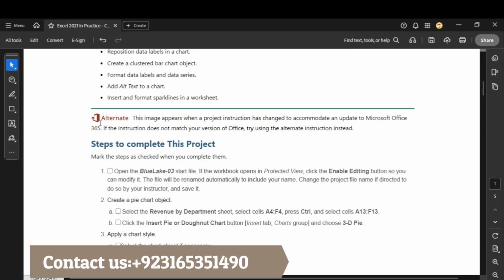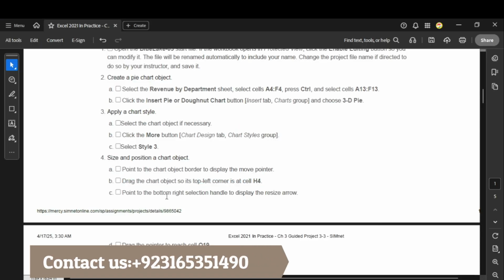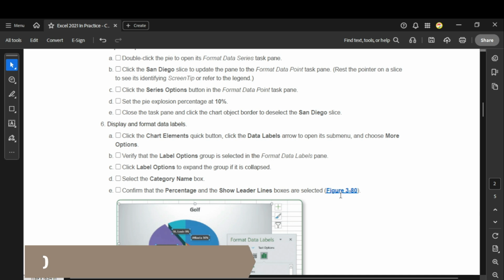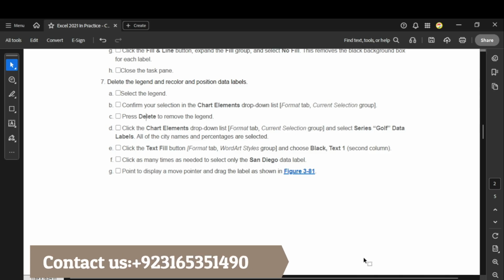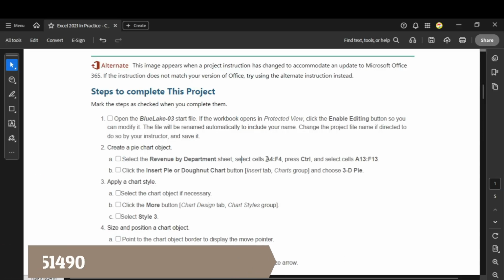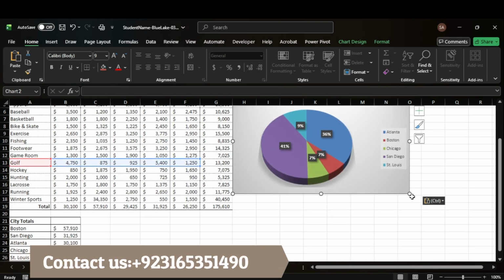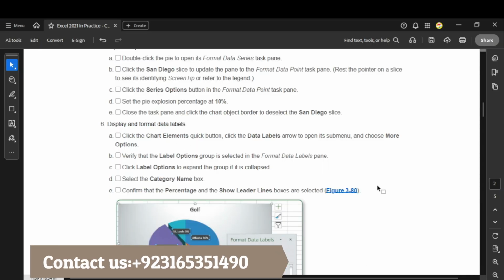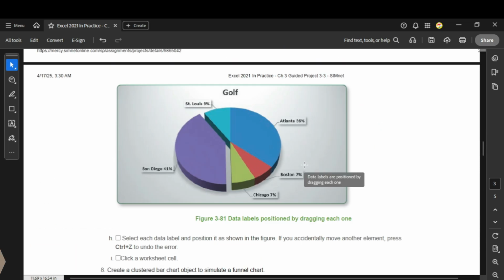Excel 2021 In Practice - Ch 3 Guided Project 4-3 | Excel 2024 In Practice - Ch 3 Guided Project 4-3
cloudstor.aarnet.edu.au

Excel Guided Project 4-3 Solution
Excel 2021 In Practice Project 4-3 Step-by-Step
Excel 2021 SIMnet Guided Project
Excel In Practice Chapter 3 Project Solution
Excel 2021 Guided Project Full Solution
Excel 2021 In Practice SIMnet Assignment
Excel 2021 Step-by-Step Guided Project
Excel 2021 Chapter 3 Project Explanation
Excel 2021 Guided Project Tutorial
Excel In Practice 2021 Chapter 3 Project
Excel 2021 In Practice Workbook Help
Excel SIMnet Project 4-3 Full Marks
Excel 2021 Guided Project Guide
Excel In Practice Chapter 3 Solution
Excel 2021 Guided Assignment Solution
Excel 2021 In Practice Student Help
Excel 2021 Practice File Solution
Excel 2021 Guided Project for Beginners
Excel 2021 Guided Project 4-3 Explained
Excel 2021 In Practice Full Video
Excel 2021 SIMnet Assignment Help
Excel 2021 In Practice Workbook Solution
Excel Chapter 3 Guided Project Help
Excel 2021 In Practice Guided Guide
Excel 2021 Microsoft Assignment Tutorial
Excel 2021 Practical Project Solution
Excel Guided Project Step Guide
Excel 2021 Office In Practice Project
Excel 2021 Guided Exercise
Excel In Practice Excel 2021 Assignment
Excel 2021 Guided 4-3 SIMnet Tutorial
Excel 2021 In Practice Project for Students
Excel 2021 Guided File Solution
Excel Guided Project Full Marks
Excel 2021 In Practice Guided Work
Excel 2021 Assignment Walkthrough
Excel 2021 In Practice Excel Guide